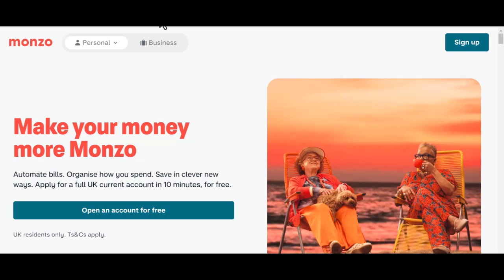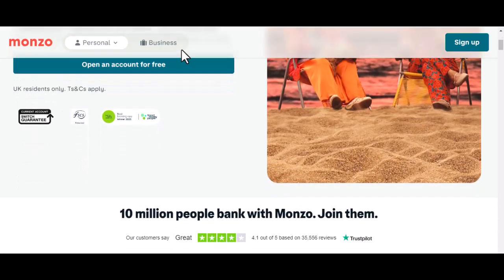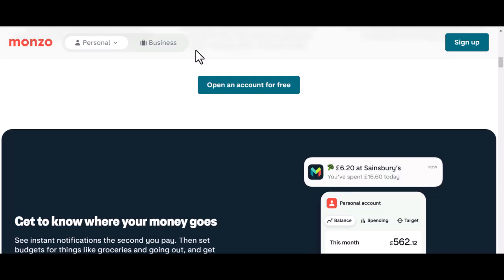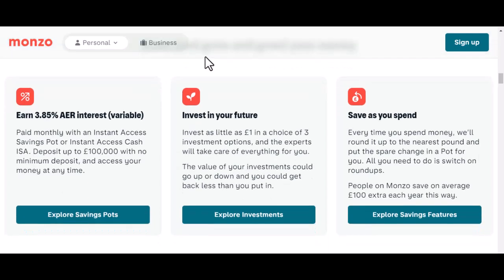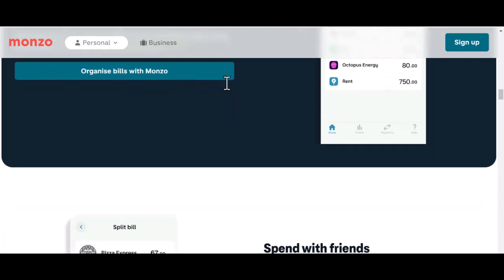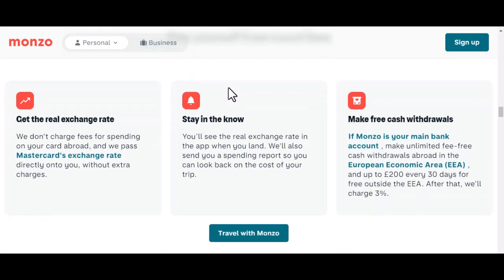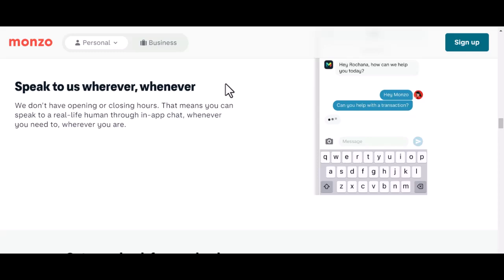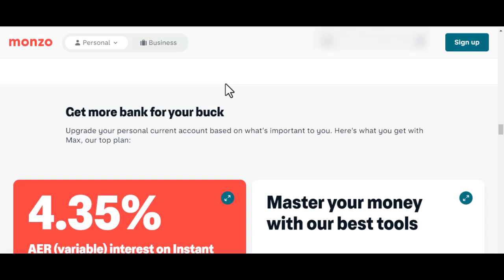Does Monzo use IBAN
In this video we talk about Does Monzo use IBAN